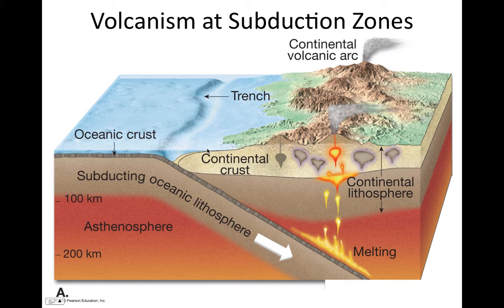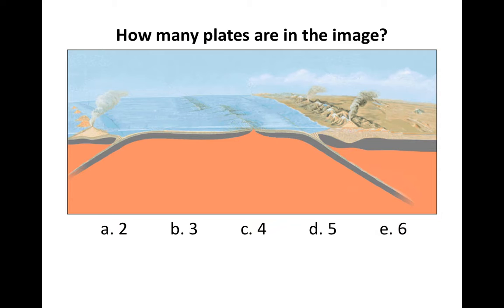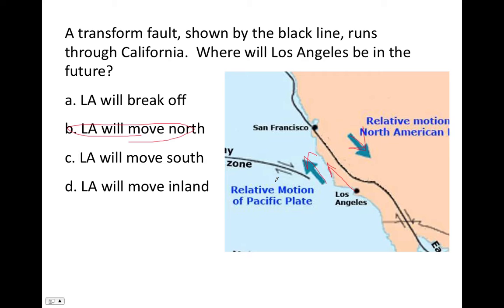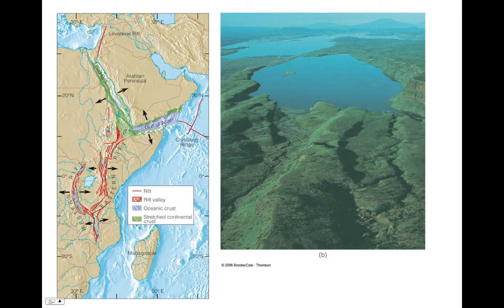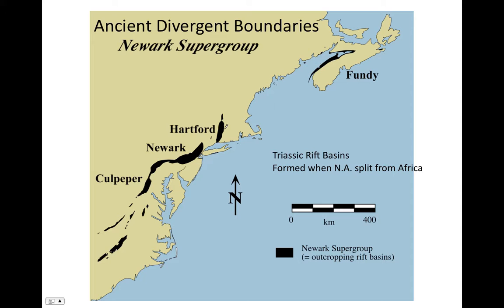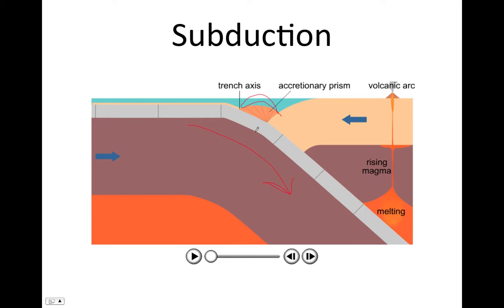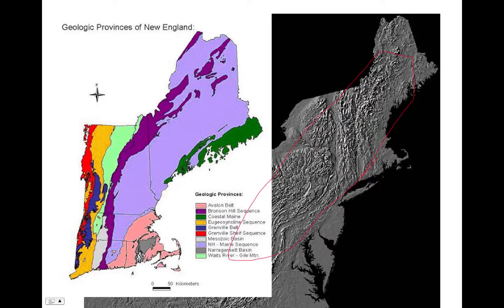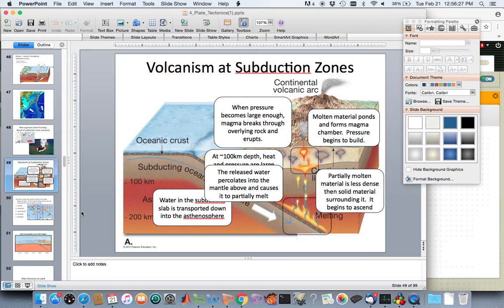GEOL 1020 Lecture